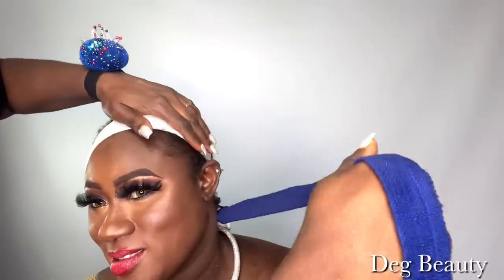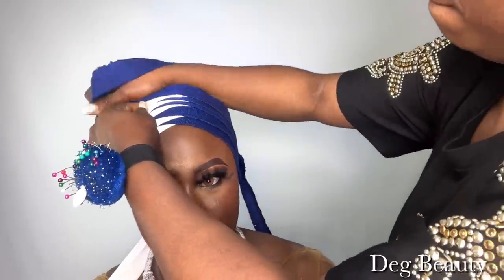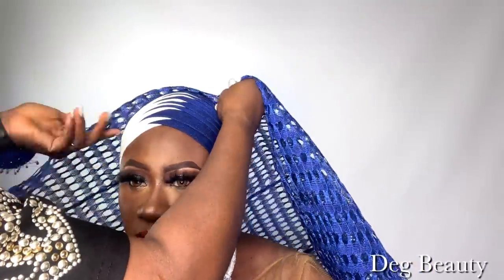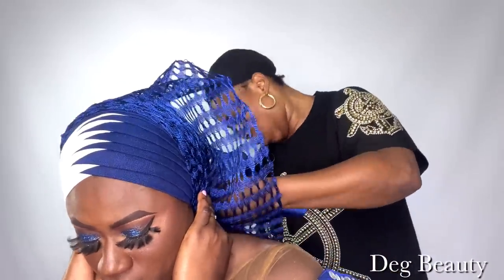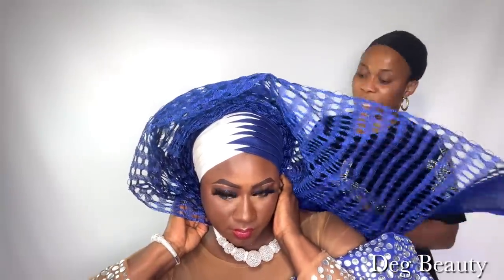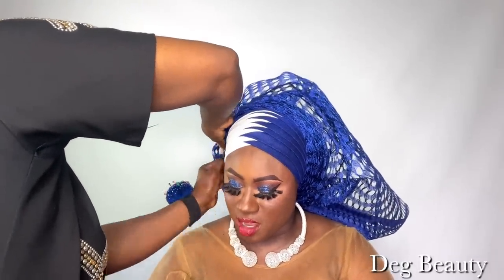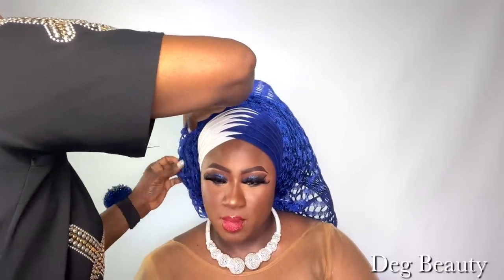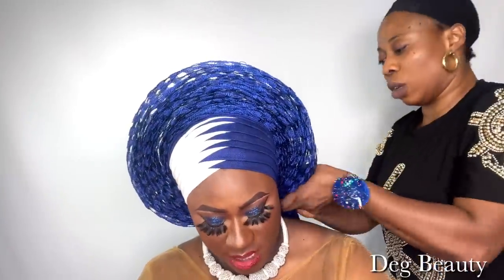How To Tie Zigzag Round Gele Headwrap